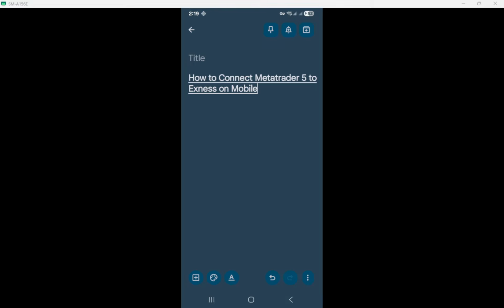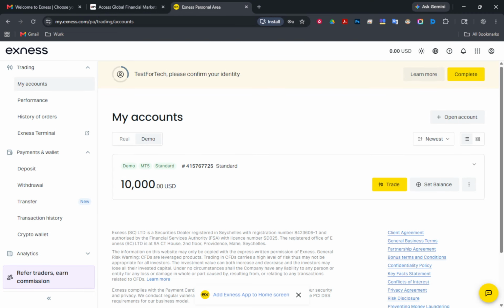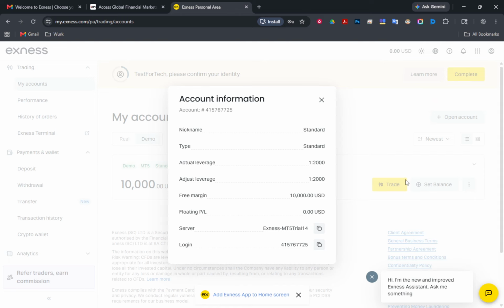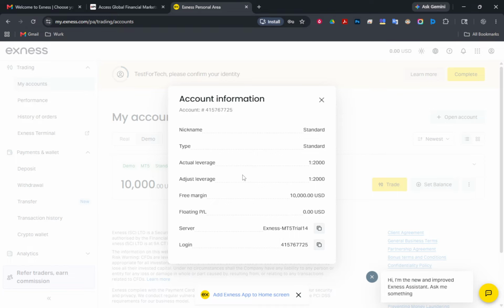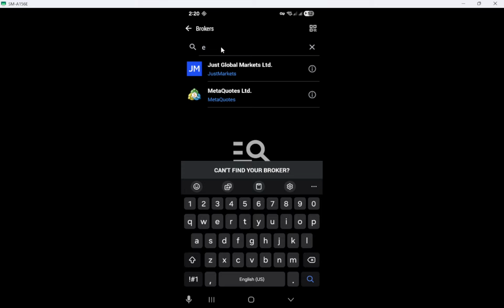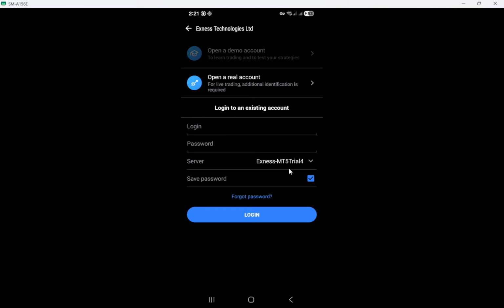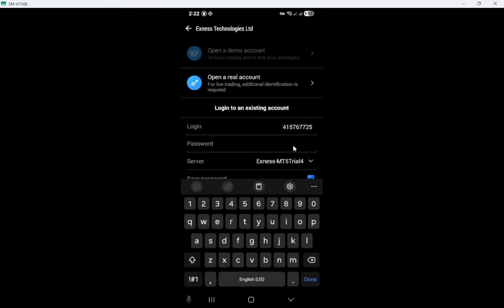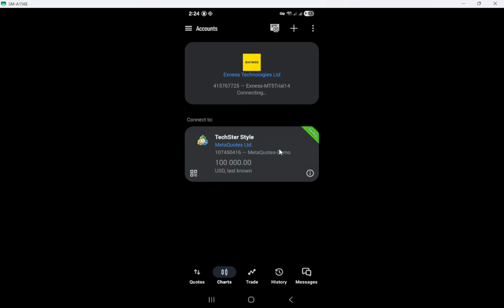How to Connect Metatrader 5 to Exness on Mobile [2026 Full Guide]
How to Connect MetaTrader 5 to Exness on Mobile

In this video, we show you exactly how to connect MetaTrader 5 to your Exness account on your mobile device. Linking your brokerage account to the MT5 application allows you to trade forex, metals, and indices with real-time execution straight from your smartphone. We outline the precise steps needed to locate your server information and successfully log in on both iOS and Android layouts.

Ensuring you select the exact match for your allocated network node prevents the common "Authorization Failed" error that many traders run into. We cover where to pull your fixed account credentials from the Exness Personal Area and how to input them securely into the terminal's broker directory. Mastering this configuration sequence synchronizes your live or demo portfolios seamlessly for mobile technical analysis.

Technical Specs:
Software: MetaTrader 5 & Exness; Feature: Account Settings